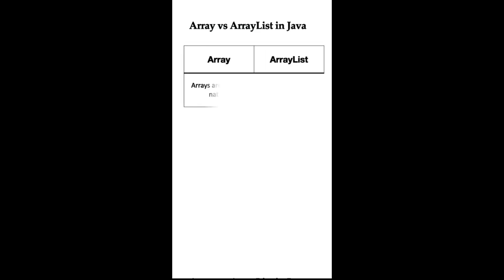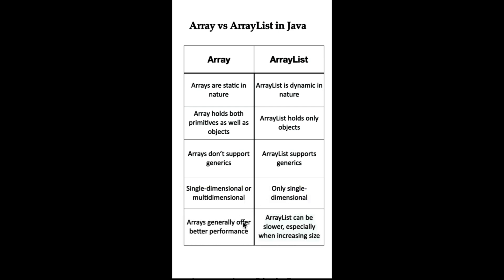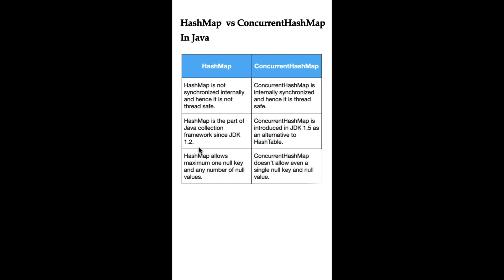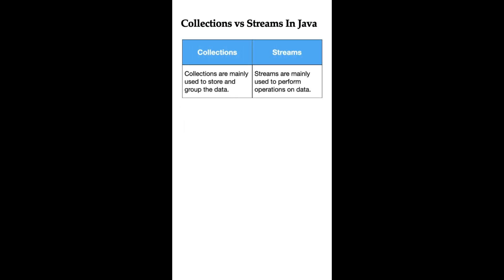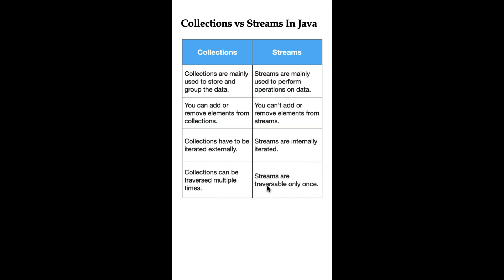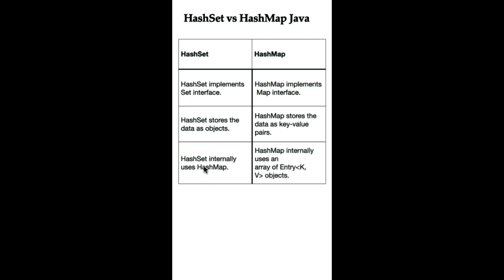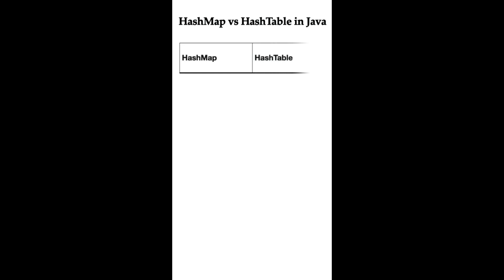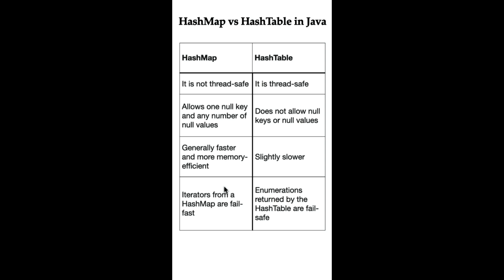Java Array vs ArrayList | Collections vs Streams | HashMap vs ConcurrentHashMap | HashMap vs HashSet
Top 5 interview questions on Java Collections framework:
Java Array vs ArrayList
Collections vs Streams
HashMap vs ConcurrentHashMap
HashMap vs HashSet
HashMap vs Hashtable